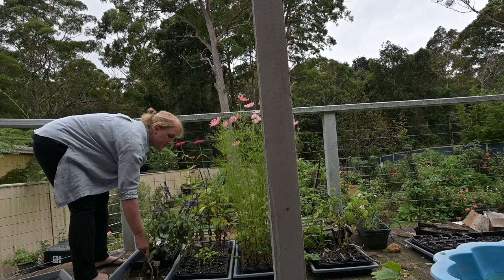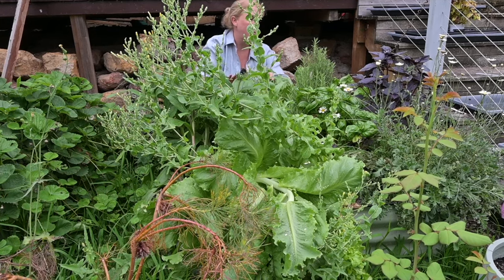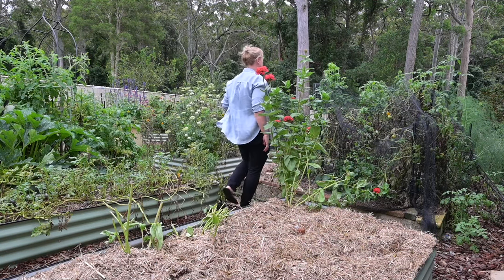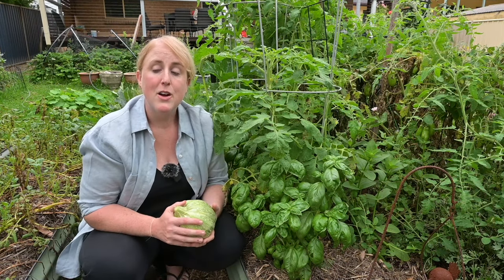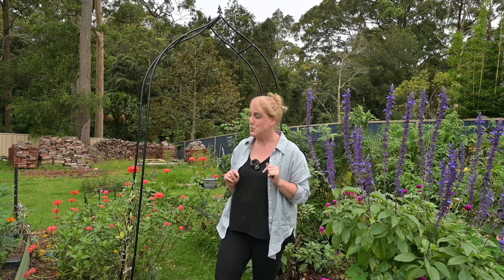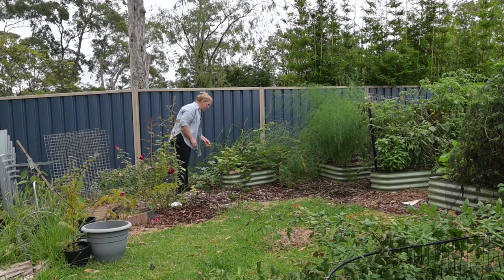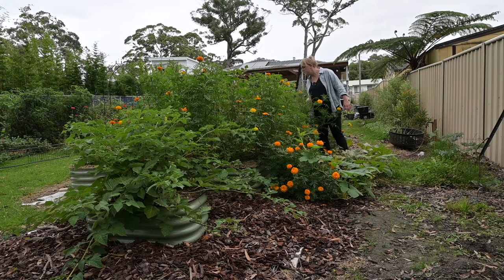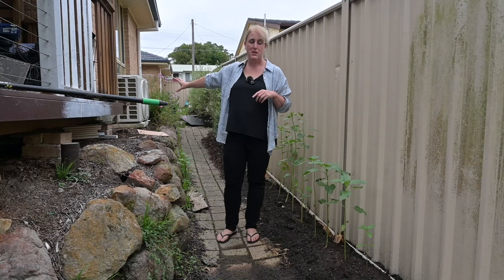End of summer garden tour - warts and all!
It's time for an end of summer garden tour and some areas are looking a bit rough, while other areas are blowing my mind with the amount of change we've seen over the last few months.

I hope you enjoy the tour.

My dog's names are Rafael & Ladybird. You can check out their full cuteness @rafatotherescue on YT & Instagram

My IG handle for all my gardening adventures is @thelearninggardener. My writing journey can be found @PipCoomes on YT and IG.